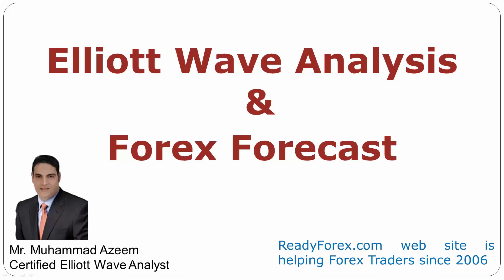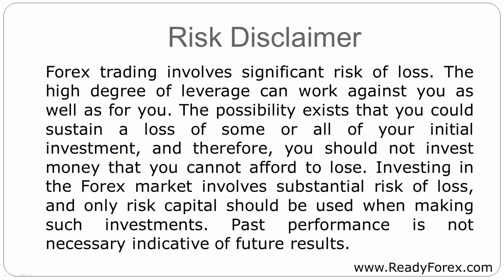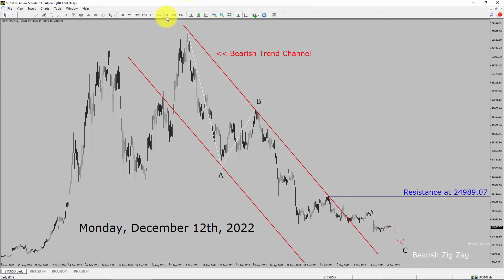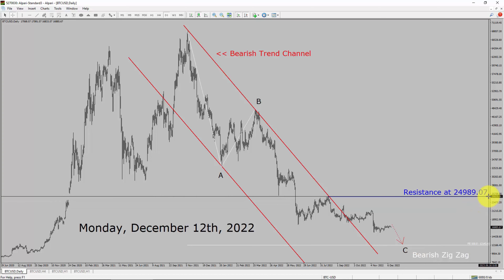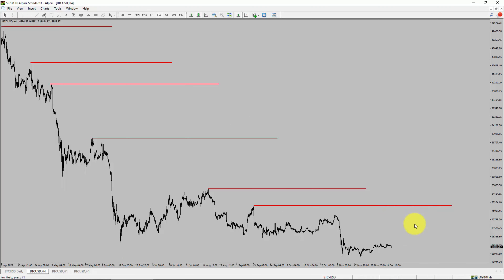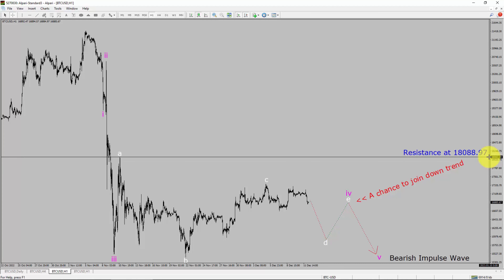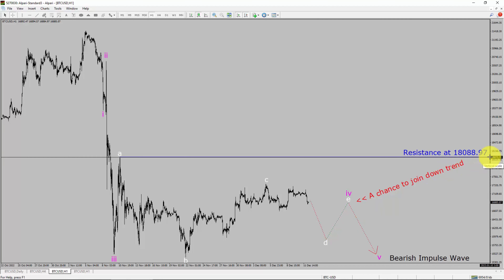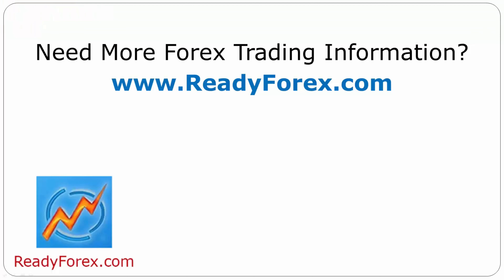BTC USD Elliott Wave Analysis | BITCOIN Analysis December 12, 2022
Here is today's BTC USD Elliott Wave Analysis. Inside daily BITCOIN Forecast I will be reviewing BTC USD using Elliot Wave Theory. Daily BITCOIN Technical Analysis and Forex Forecast covers BTC USD Forex charts. Learn about BTCUSD Forex market trend. BITCOIN Elliott Wave Analysis is based on short term Forex charts. Learn about BTC USD Forex trend of the day. Get updated Forex Forecast Today in BITCOIN currency pair. Once you watch BITCOIN Analysis Today with Elliott Wave Theory then your chances of making money increases. BTC/USD Analysis today has been created using Elliott Wave Analysis. Get BITCOIN Forex analysis before market start moving. In this way you have a good chance of making money in currency trading.

BITCOIN Elliott Wave Analysis is for Forex traders. Forex Forecast provides information about BTC USD Forex market trend of the day. Top to Bottom Elliott Wave Analysis in EUR USD currency pair covers daily time. BITCOIN currency pair Elliott Wave Analysis shows four hour time frame BTC USD trend. Daily market trend covered using one hour chart of BITCOIN currency pair. Every day price action of Bitcoin  move up or down or sideways. Bitcoin Daily Forex Forecast using Elliott Wave Analysis show support and resistance levels. BITCOIN Forecast today is most suitable for day traders. Technical Analysis of Bitcoin on short term charts is best for day trading Forex market.

Before you invest money in Forex market educate yourself about today's BTCUSD market trend. Learn to read Forex market using Elliott Wave Analysis. BTC USD Analysis today could help you to make better trading decisions in your Forex trading. BTCUSD Forex Forecast is based on Elliott Wave Analysis. You must trade with proper money management when analyzing Forex pairs like BTC to USD. Bitcoin to Dollar Forex analysis. Bitcoin analysis today is for traders looking to invest in Forex market. I have used Elliott wave theory and Forex market analysis to create BTC USD Analysis today. Bitcoin is a well renowned and popular Forex trading instrument. BTC USD Today forex market analysis for Forex traders and investors.